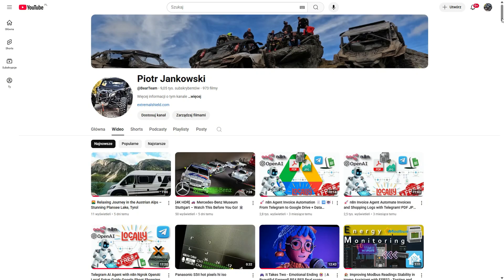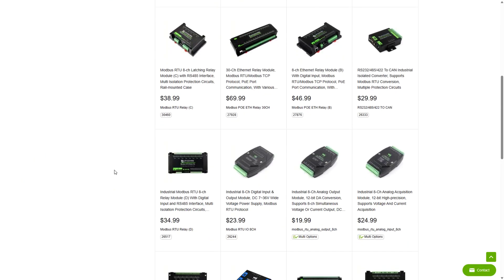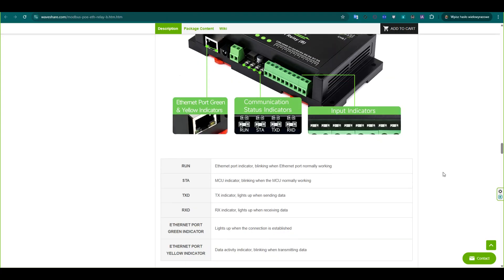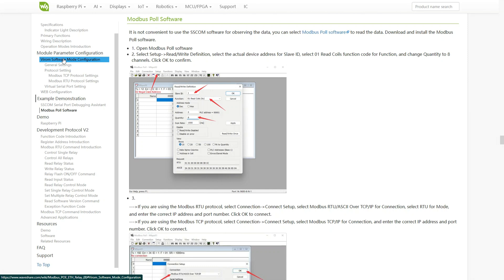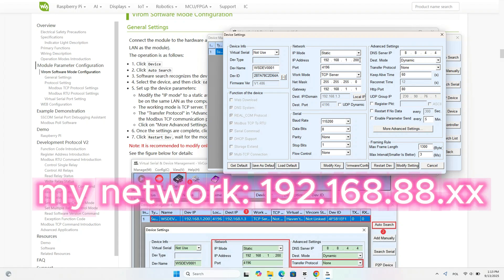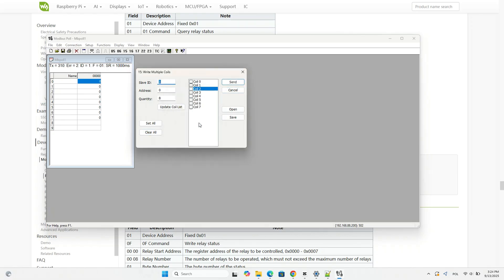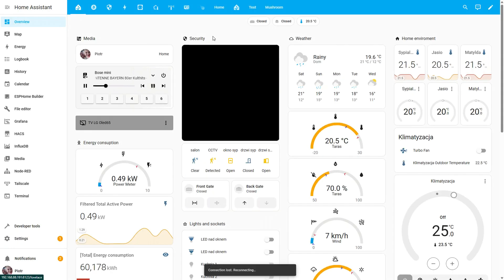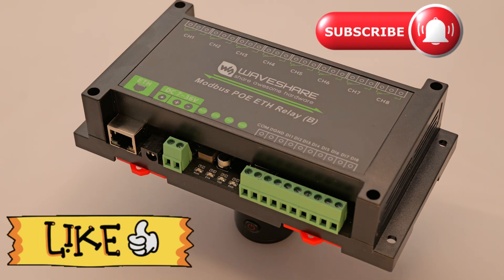🛠️ Control Waveshare Modbus TCP Relay & Inputs in Home Assistant⚡ Easy Setup 🔹Cheap solution 💲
If you find this video helpful and would like to support my work, please consider making a purchase through the affiliate links below 🛒 Every purchase made this way helps me continue creating new content for you. Thank you so much for your support! 🙏

🛒 Modbus TCP POE Relay IO module:
👉 📦 AliExpress Modbus TCP 8 Relay Output (TCP)

🛒 Modbus RTU RS485 Relay IO module:
👉 📦 AliExpress Modbus RTU 8 Outputs & 8 Inputs  RS485 (D)

👉 📦 AliExpress Modbus RTU 8 Channels Relay Outputs  RS485 (B)

👉 📦 AliExpress Modbus RTU 16 Channels Relay Outputs  RS485 (16CH)

🛒 Modbus RTU RS485 Analog Input (Voltage and Current):
👉 📦 AliExpress

🛒 GMKtec N100 Mini PC
👉 📦 AliExpress

🛒👉 📦 AliExpress Three Phase Tuya MODBUS WiFi Smart Bi-Directional Energy Meter

✅ In this video, we explore the Waveshare Modbus POE ETH Relay module.
You’ll see how to configure it step by step, connect it to Home Assistant, and test both relay control and input monitoring.

🔹 What’s inside the video:

Overview of the module’s main features

Configuration via Modbus TCP

Adding the relay entity to Home Assistant

Reading the state of digital inputs

Practical testing on the dashboard

💡 This setup opens the door to many applications – from home automation to industrial projects, giving you reliable control and monitoring directly in Home Assistant.

⏱️ Movie Chapters:
00:00 Intro
00:30 Waveshare products
01:19 Modbus modules
01:46 Modbus TCP Relay module
03:33 Software description
05:35 VirCom & Module TCP settings
06:38 Modbus Poll communication test
07:35 Home Assistant Modbus TCP Relay configuration
08:26 Home Assistant Modbus TCP Input configuration
09:25 Summary